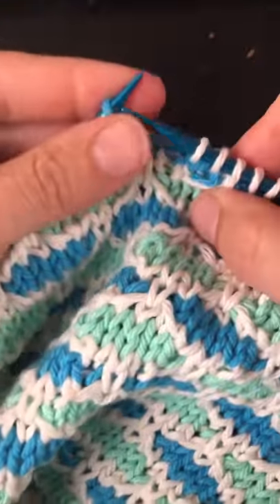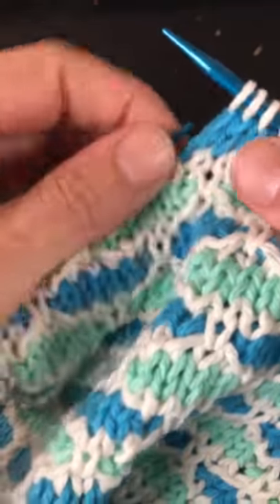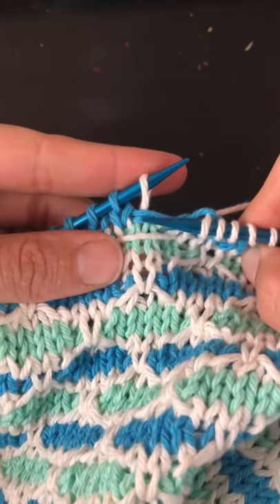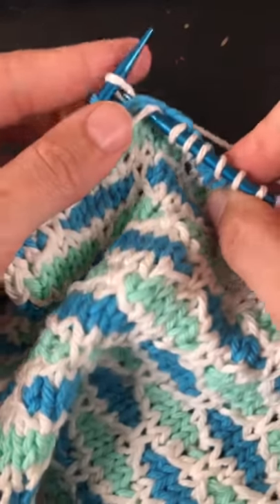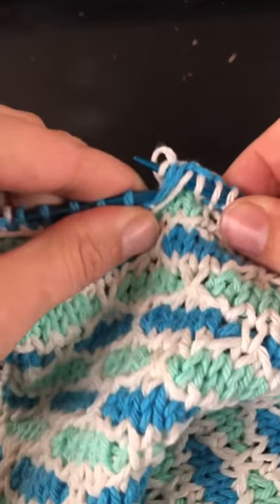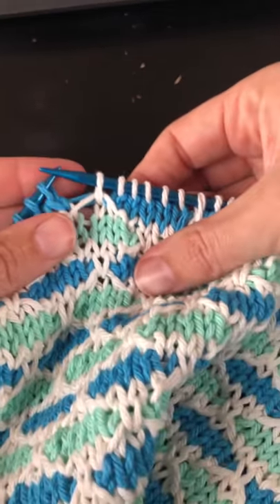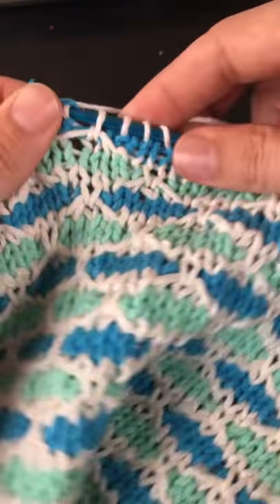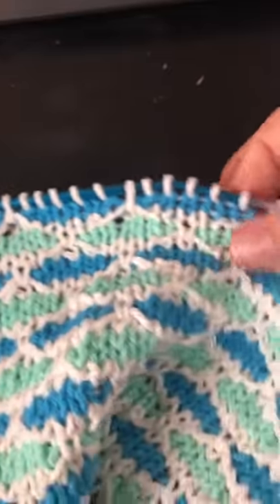Sea Spray Stitch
Hey, y'all! This stitch is one of my favorites, but it does require a special slipped stitch. Here's how you do it!

WRITTEN PATTERN
This stitch is used in the Sea Spray Towel

Lily Sugar 'n Cream in Soft Ecru ➡️
Lily Sugar 'n Cream in Soft Beach Glass ➡️
Lily Sugar 'n Cream in Soft Hot Blue ➡️